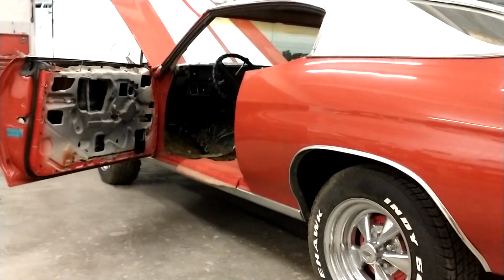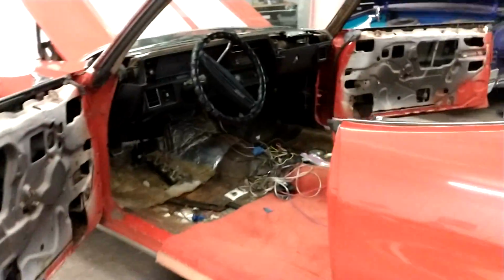stitched by slick Chevelle build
tearing down this Chevelle for a full interior upgrade, bucket seats, console, and some custom door panels with led lights